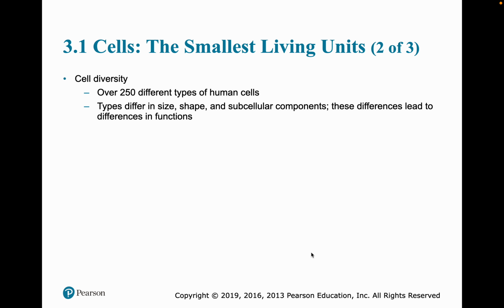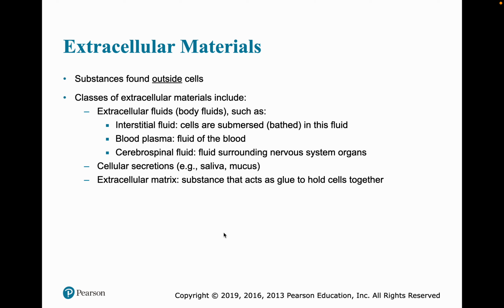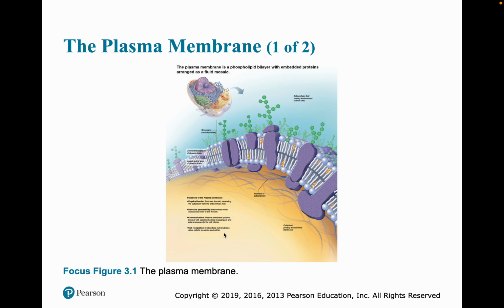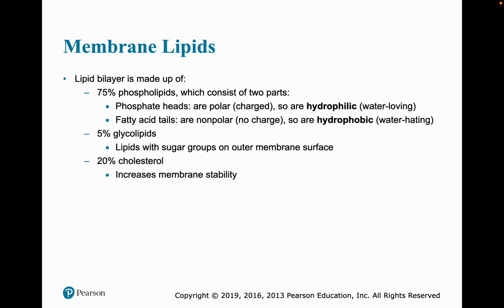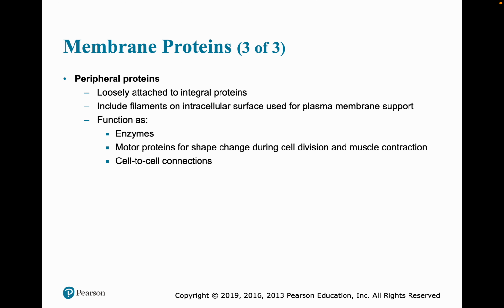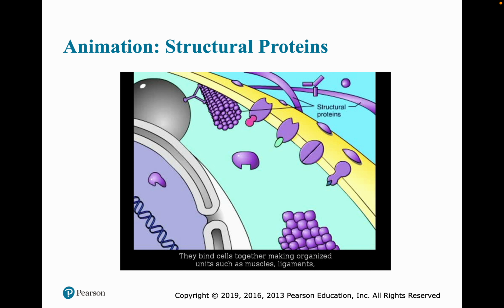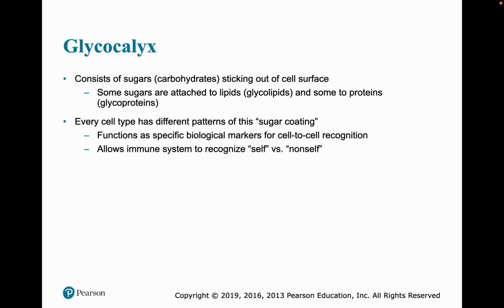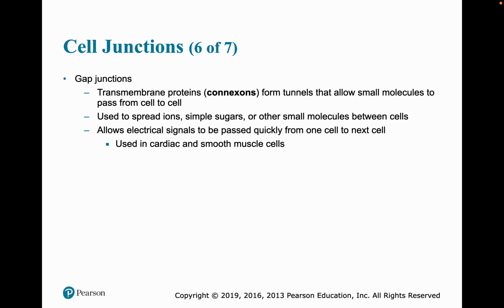Chapter 3 Sections 1 and 2